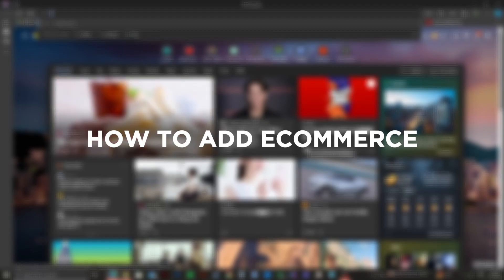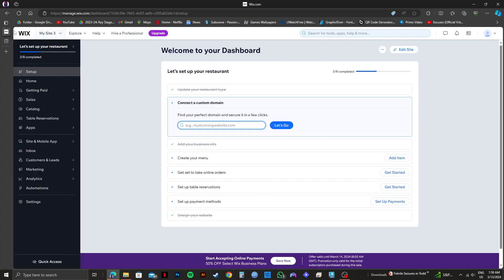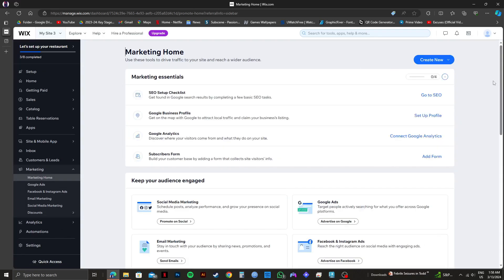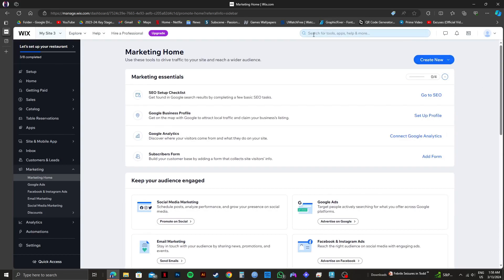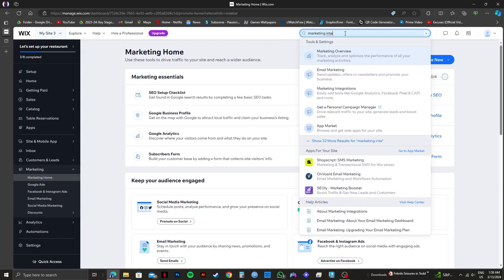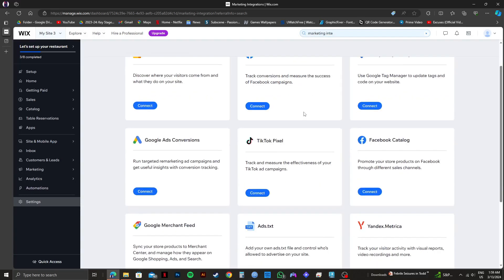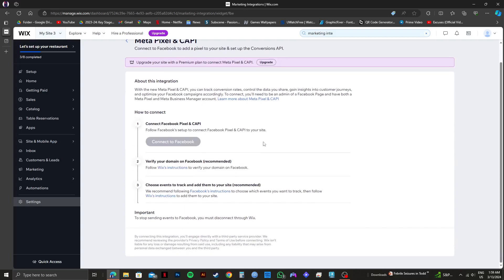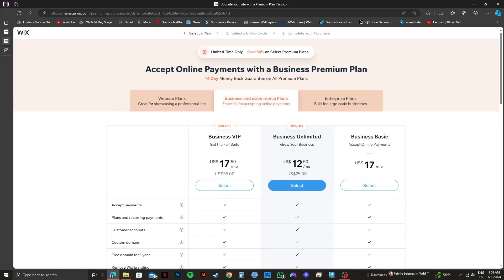How to Add eCommerce Facebook Pixel to Wix Website (2026)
Did you know how to add Facebook pixel to Wix website? Add Facebook pixel to wix site is not that hard, watch this video and learn how to add Facebook page to Wix website easily.